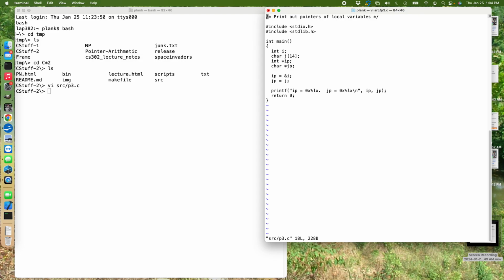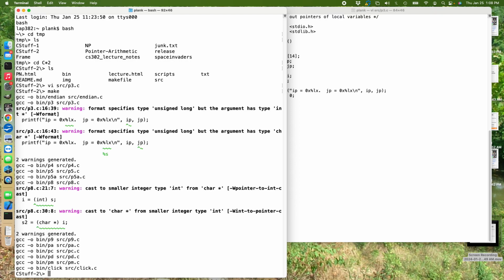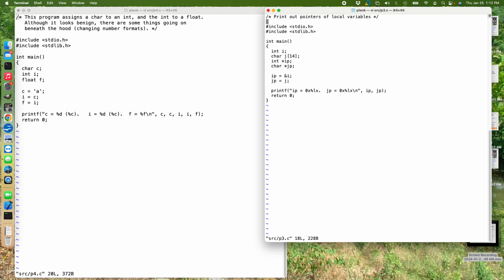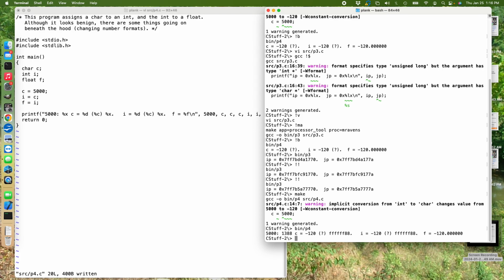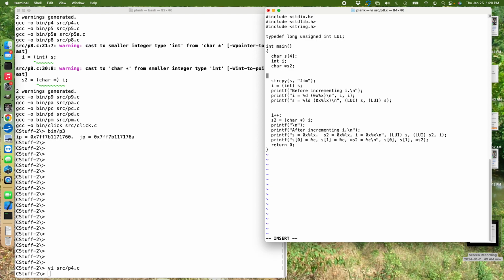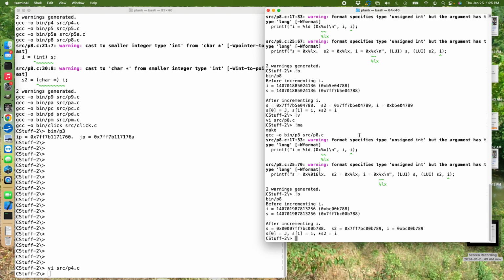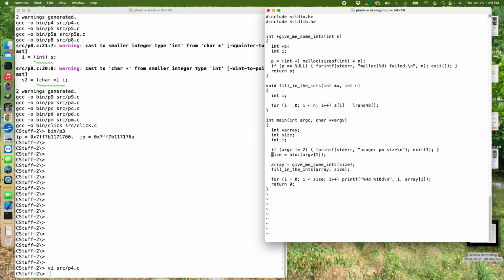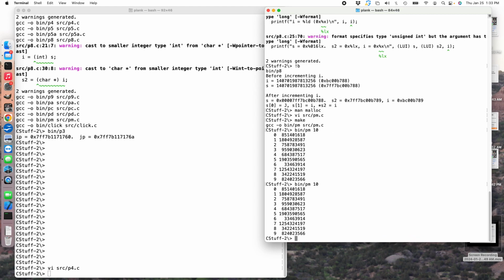COSC 360 Lecture on 1/25/2024, Part 1 of 2